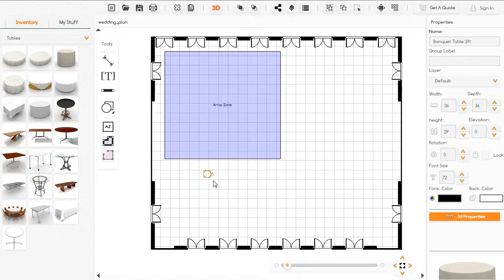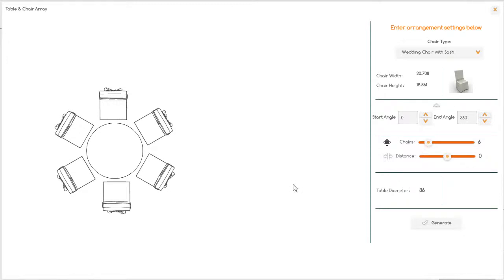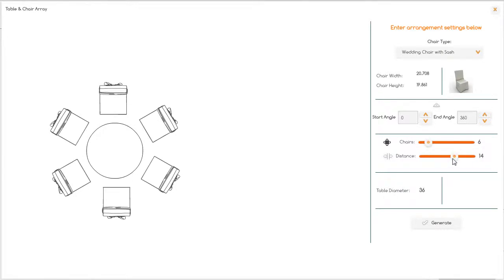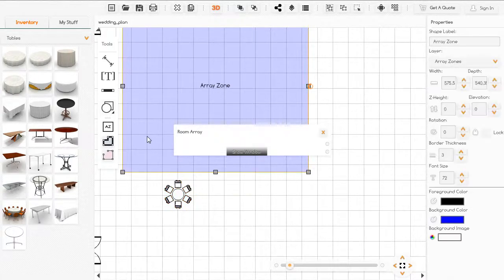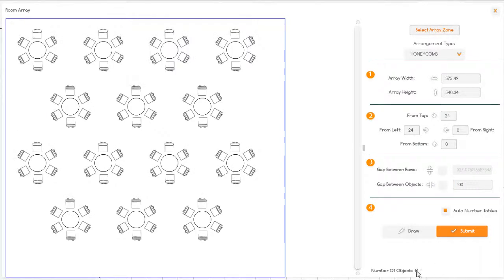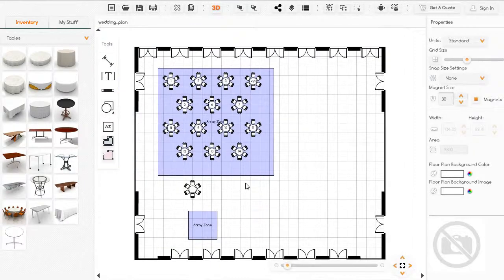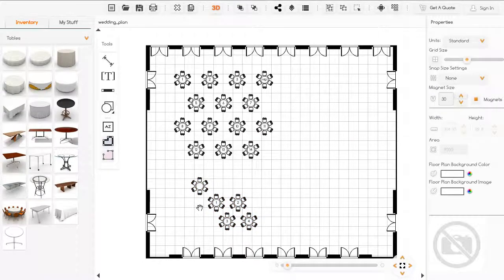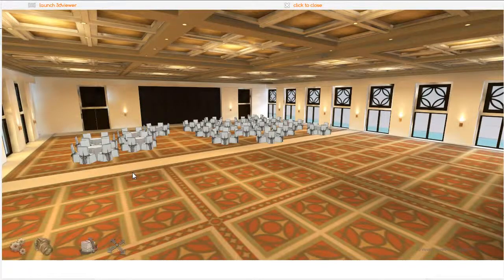Event Planner Table arrangement tool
use the table arrangement tool to layout tables and the room arrangement tool to layout those tables into a full room settings with all of the professional options availlable to you.